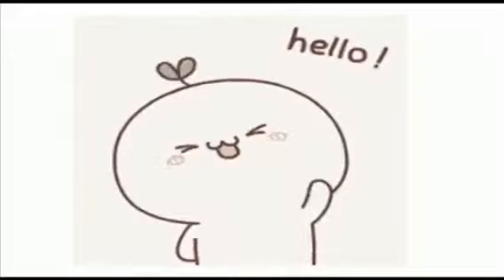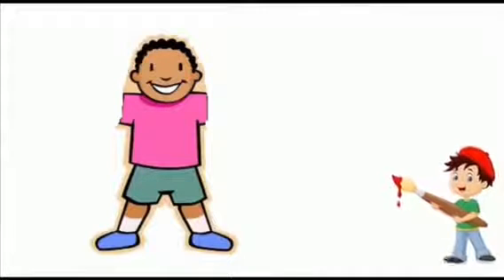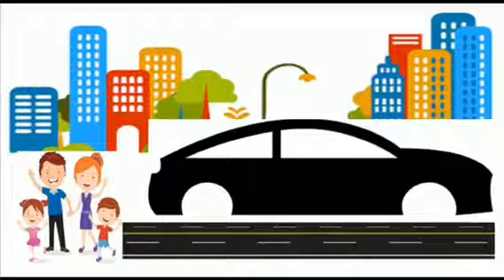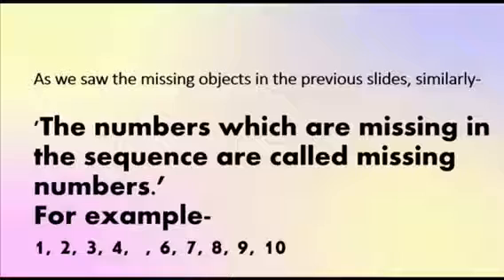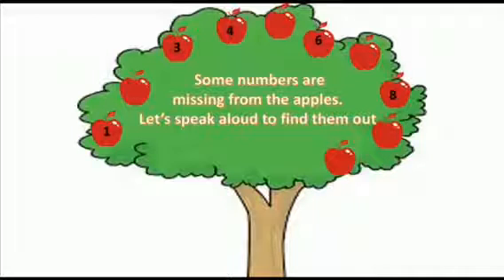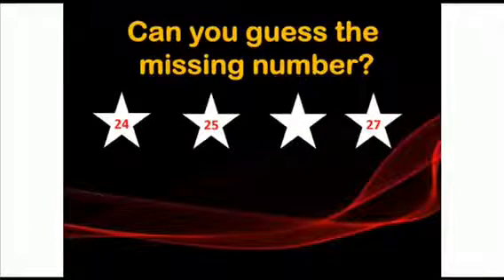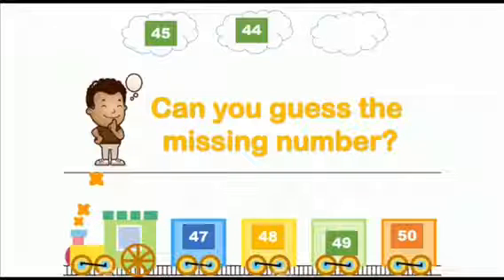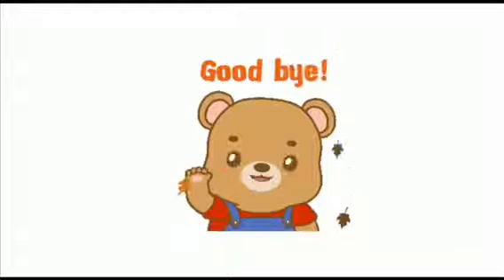Missing Numbers Grade I